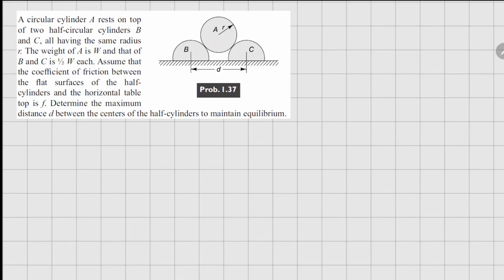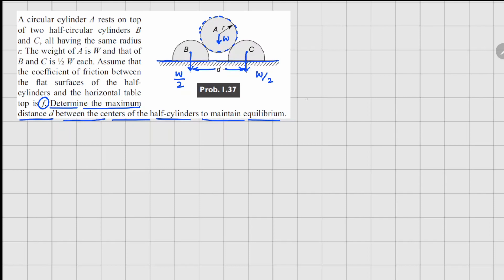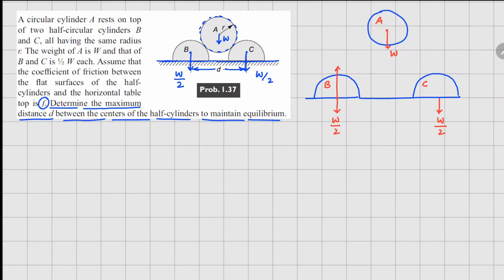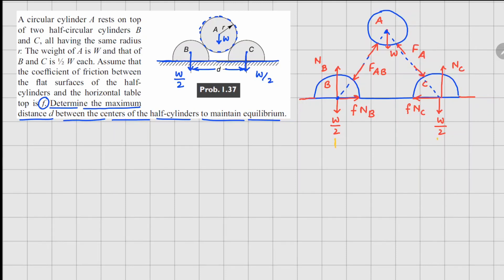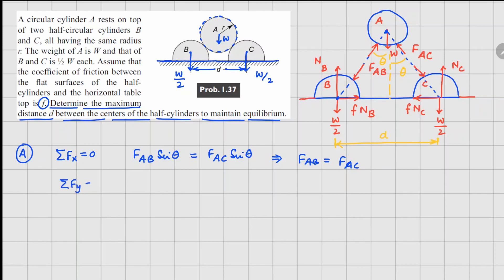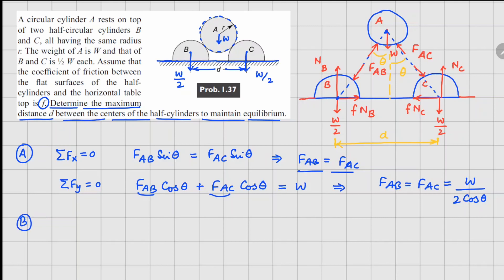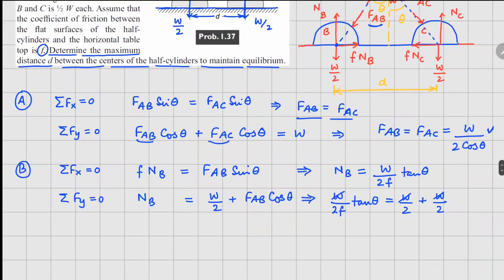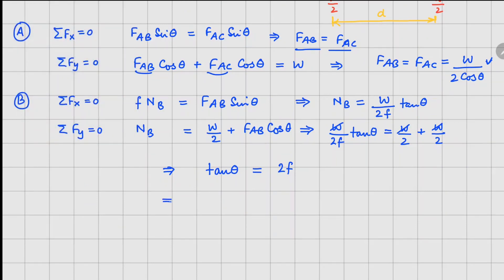Problem 1.37 | Fundamental Principles of Mechanics | Mechanics of Solids | Crandall, Dahl, Lardner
A circular cylinder A rests on top of two half-circular cylinders B and C, all having the same radius r. The weight of A is W and that of B and C is ½ W each. Assume that the coefficient of friction between the flat surfaces of the half cylinders and the horizontal table top is f. Determine the maximum distance d between the centers of the half-cylinders to maintain equilibrium
"0:00 Problem"
"0:50 Solution"